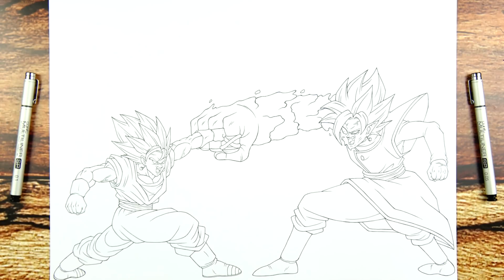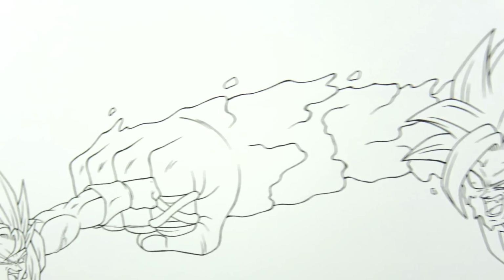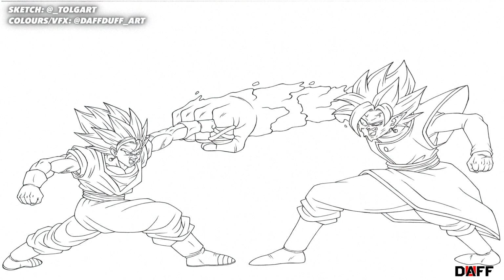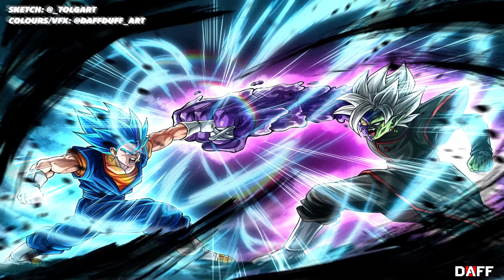EPIC FIGHT! Drawing VEGITO Blue vs Merged ZAMASU | 4K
Today's Video is about drawing an epic fight scene of Vegito SSj Blue vs Merged Zamasu from the anime Dragonball Super!
I collaborated with DaffDuff Art. I did the line work and he colored the sketch digitally!
Watch the Video in 4K quality for an amazing drawing experience!

0:00 Intro & Sponsor
1:22 Sketching & Inking
4:38 Digital Coloring
7:46 Final Result

✘ You wanna get a drawing done by me? Or you're interested in my original artwork?

✘ Art Supply for this Drawing (line work)
◦ Copic Paper 250g thick A3
◦ Pencil from Faber Castell 2=B
◦ Copic Multiliner 0.05 & 0.1mm